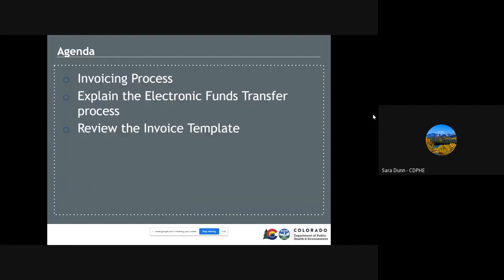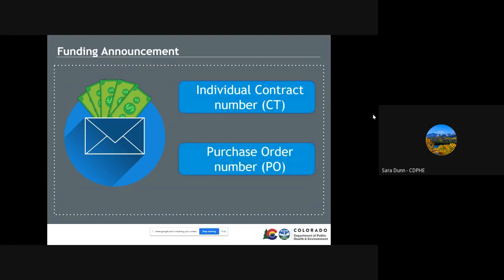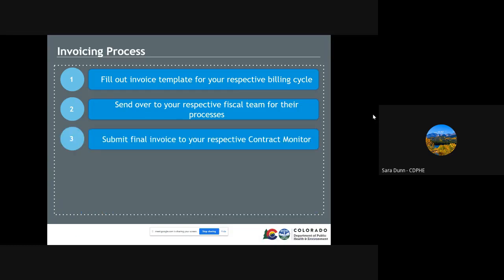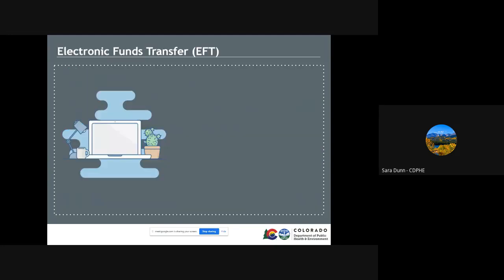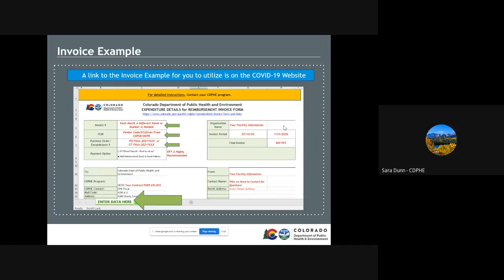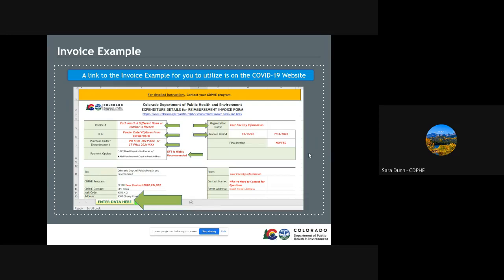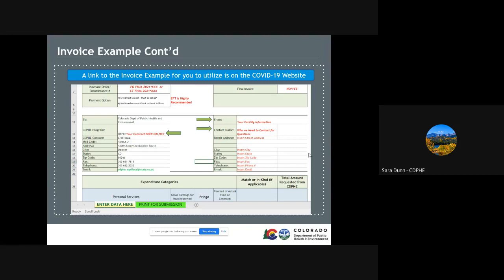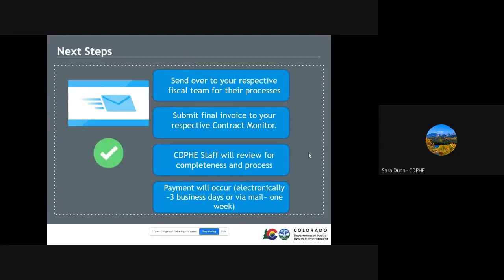Invoicing Training Video 10 30 20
This video has been made for the CDPHE COVID-19 Fiscal Website.